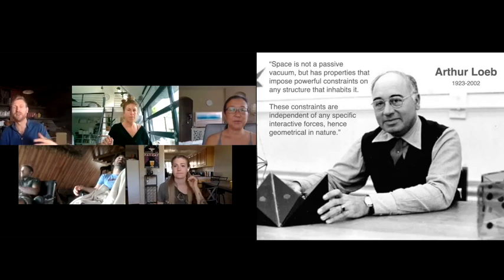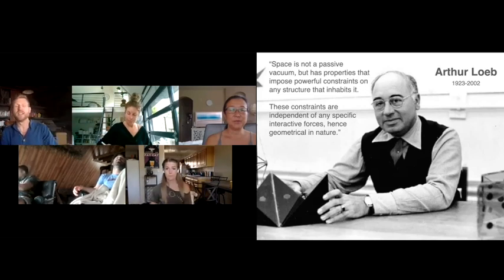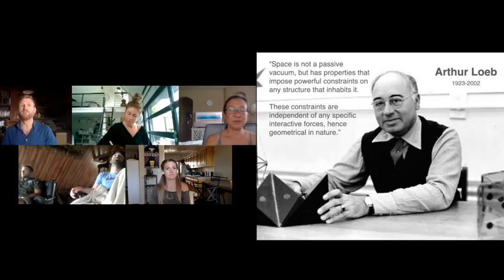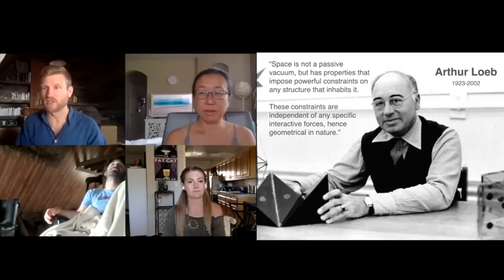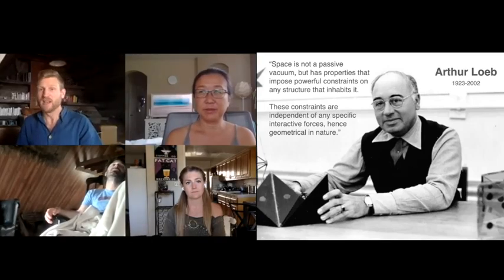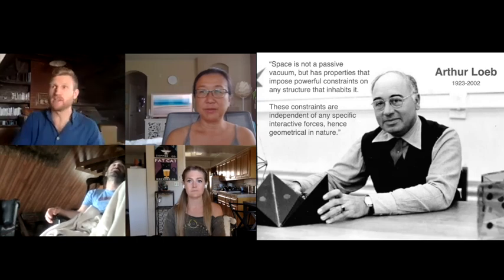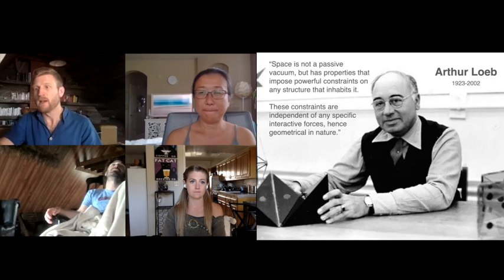7A - The Shape of Space